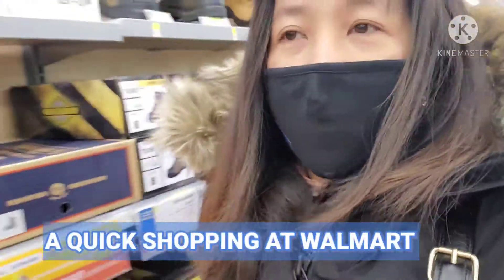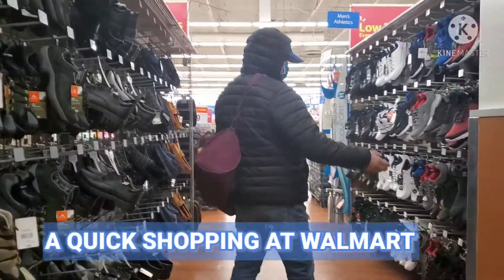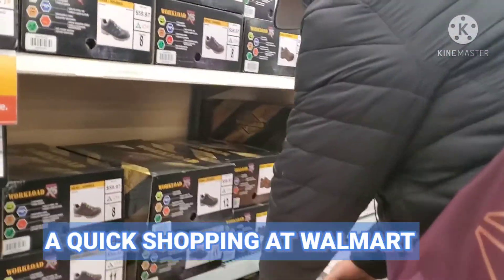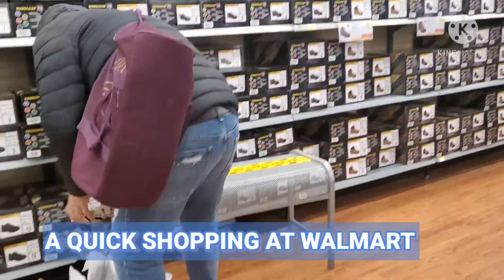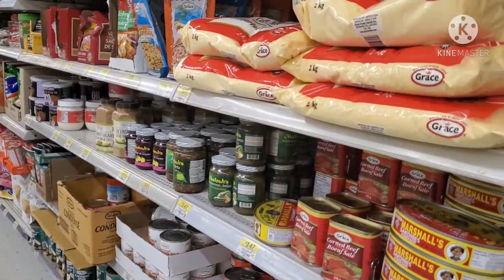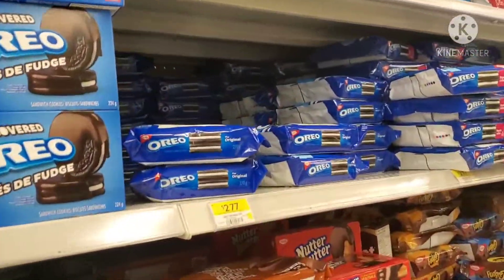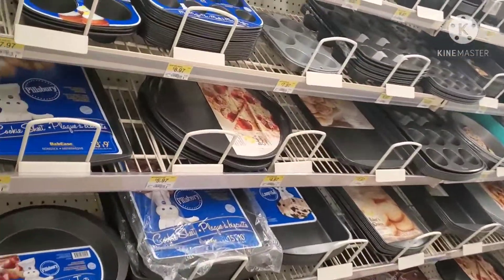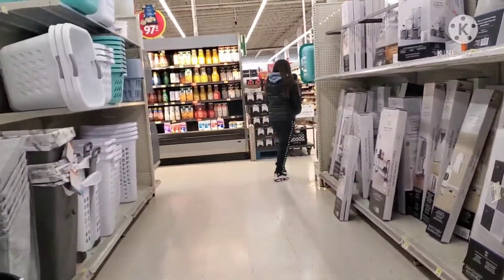TOE A QUICK SHOPPING AT WALMART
One Sunday afternoon me and hubby went to Walmart to buy his working boots. Walmart has everything from Electronics down to Pet foods, Plants etc.. for affordable price.